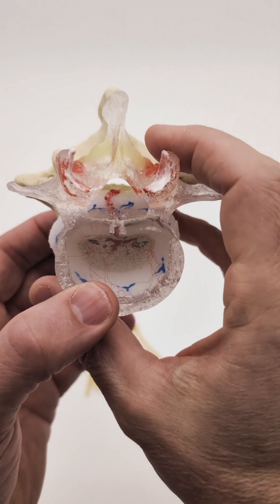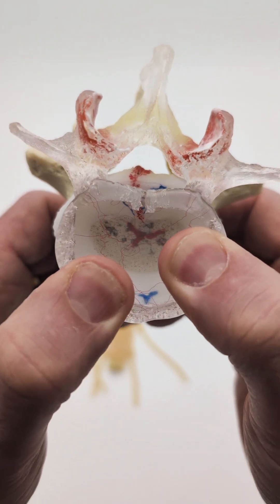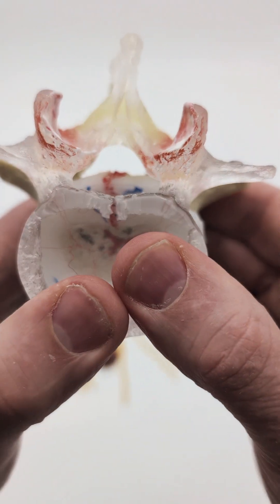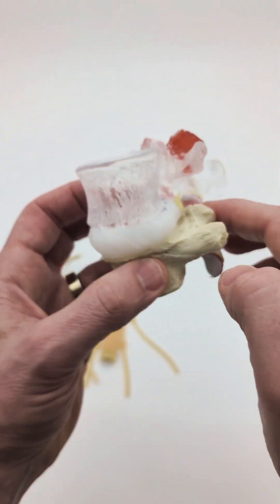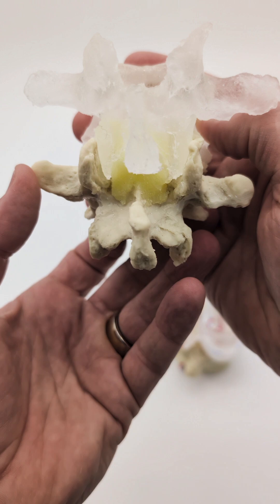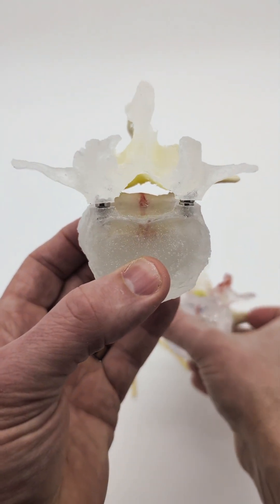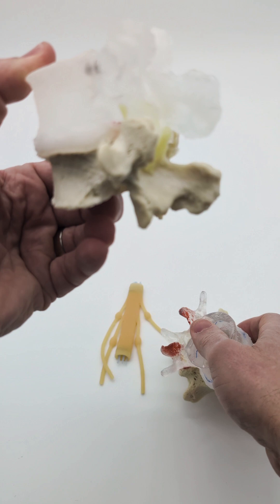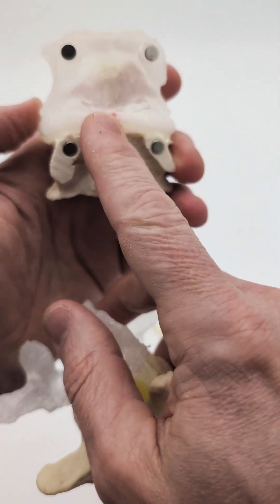Interposed disc herniation and spinal stenosis by Dynamic Disc Designs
Explore how spinal stenosis and interposed disc herniation can compromise spinal canal space using our Dynamic Disc Model. This demonstration reveals how:

The nucleus pulposus encroaches into the spinal canal under compression and flexion load, mimicking real-life pathological conditions.

The ligamentum flavum folds into the canal, further reducing space and contributing to spinal cord or nerve root compression.

A centrally positioned annular fissure with innervation provides insight into pain generation, enhancing patient and surgical education.

This model is a powerful tool for chiropractors, spine surgeons, and physiotherapists, offering a dynamic visual aid to explain spinal mechanics and pathology.

🔹 Enhance your patient education today with Dynamic Disc Designs!